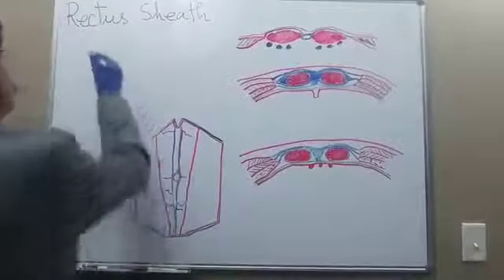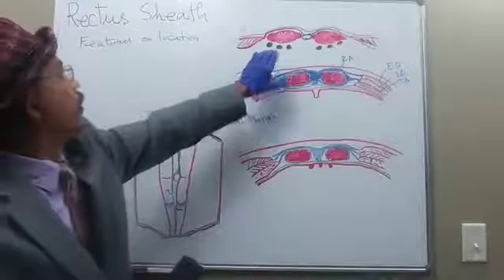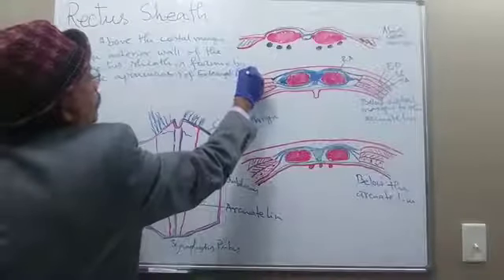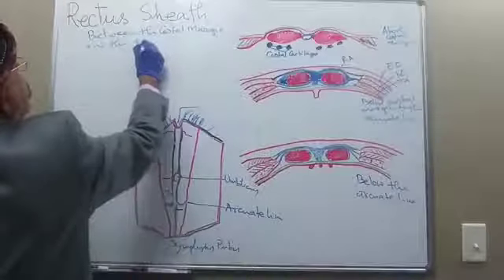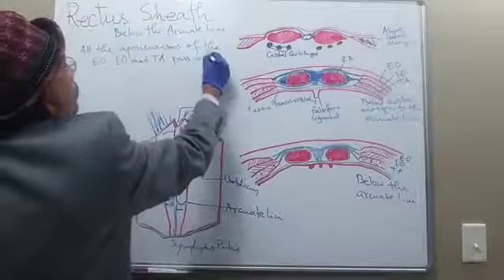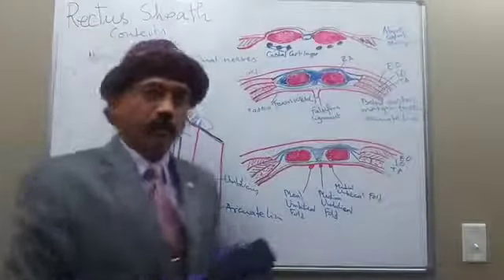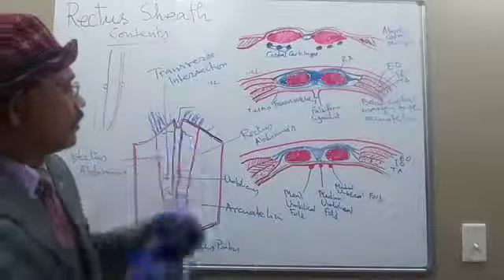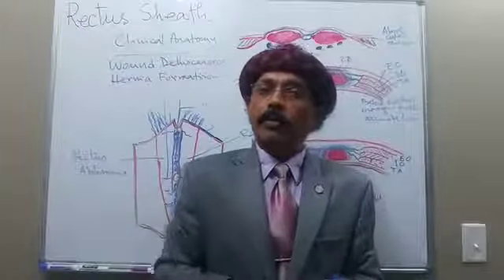RECTUS SHEATH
Definition
Anterior Wall
Posterior Wall
Above the Costal Margin
Between the Costal Margin and the Arcuate Line
Below the Arcuate Line
Contents
Clinical Anatomy